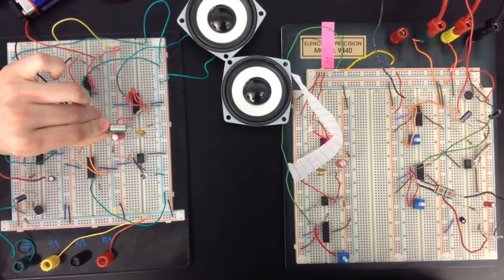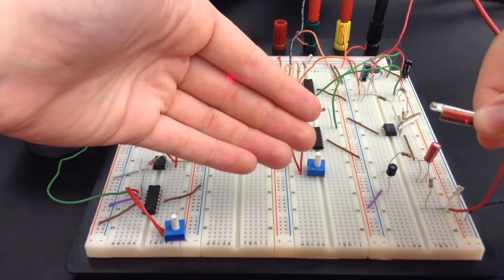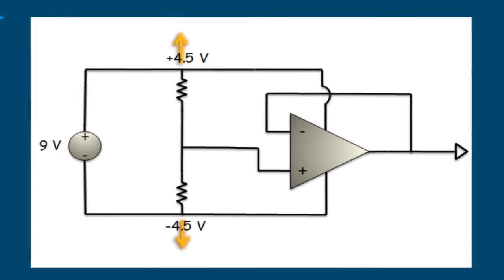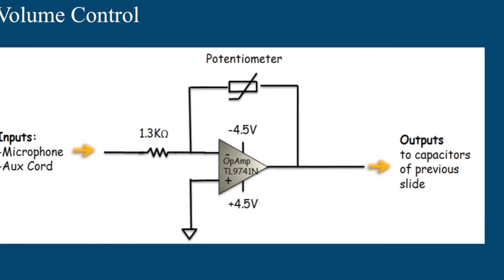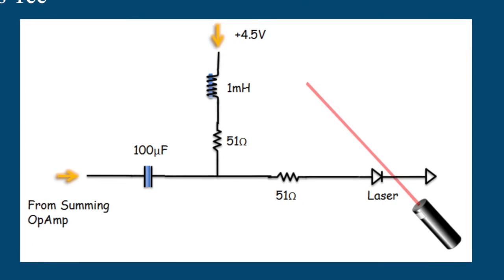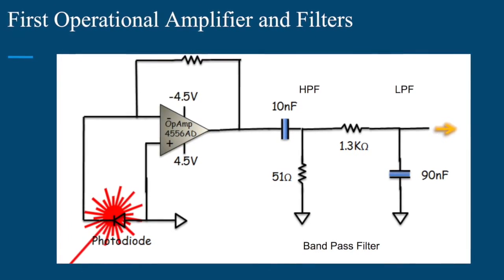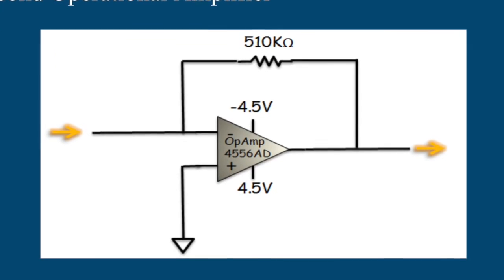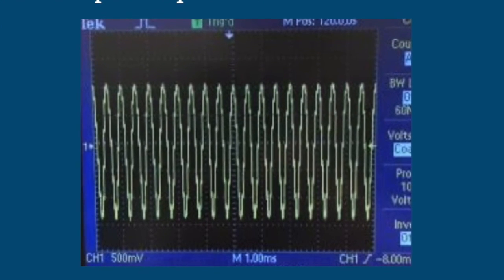Circuits Project ECE 2001 Spring 2018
ECE 2001 Final Lab Project Spring 2018
Chanell Botsis & Emma Sternerup